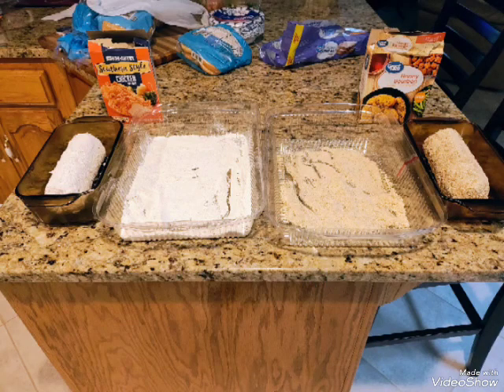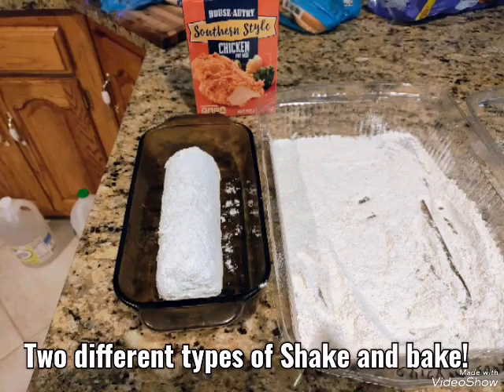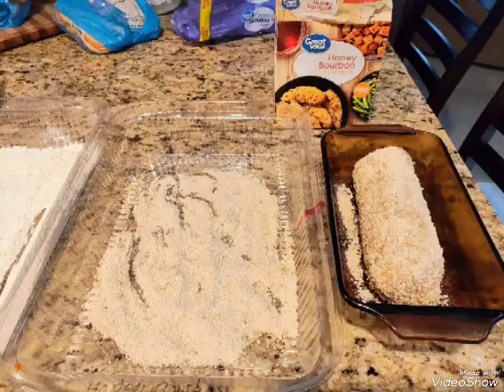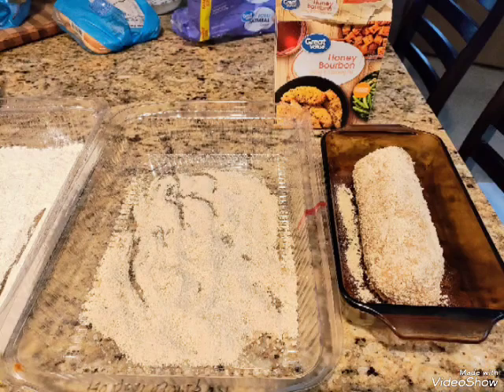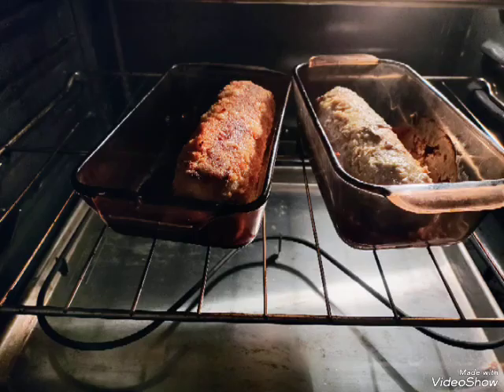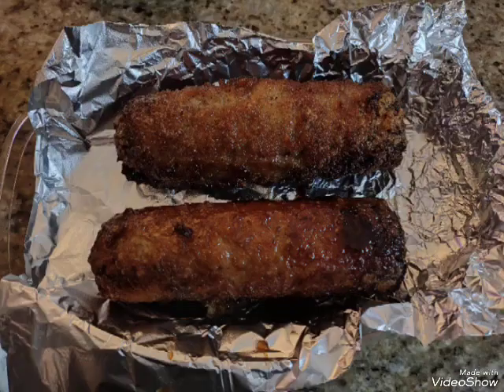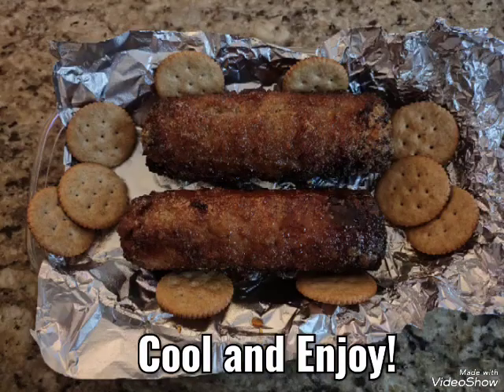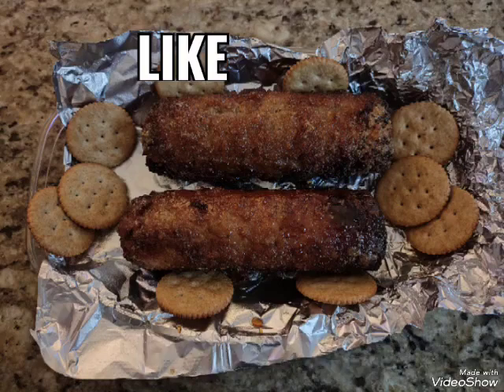Making a Sausage Christmas Log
Making a Sausage Christmas Log. I used a fresh Sausage roll from the supermarket. Cut in half. Roll each ina s different Shake and Bake. place in the oven at 375-400 for 1 hour. mix melted butter, vanilla extract,and brown sugar. pour over the sausage and cook for 10 more minutes. cool and serve. This was my first try at doing this. Video on 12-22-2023.